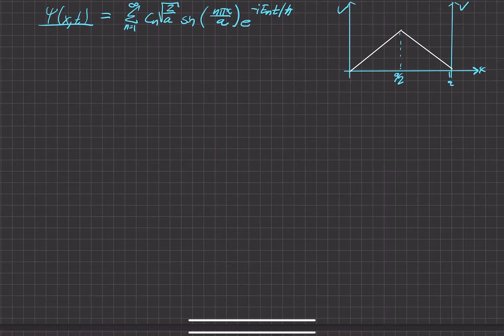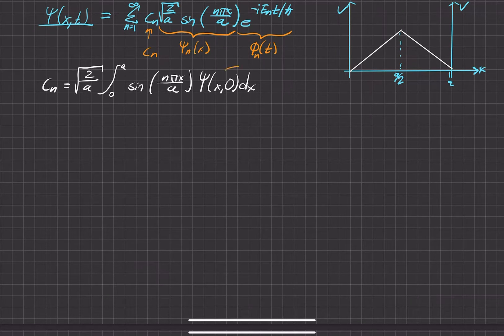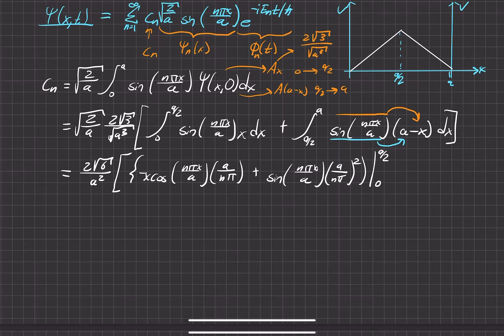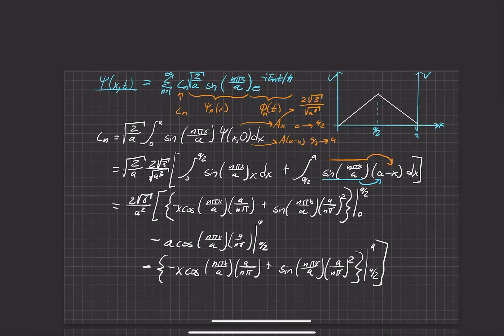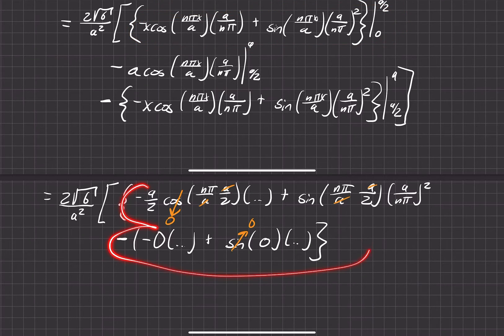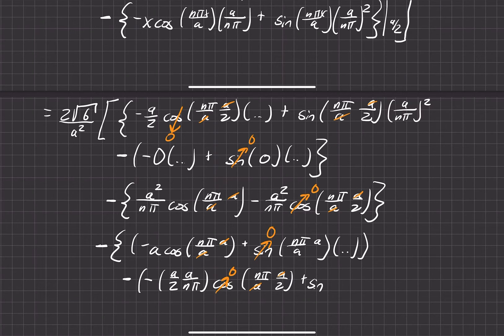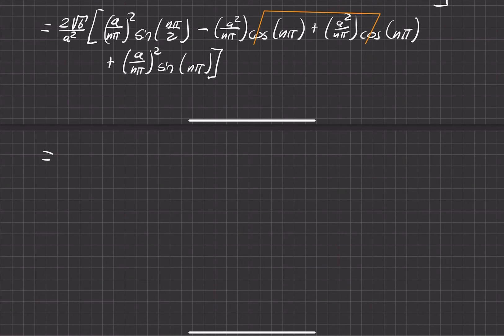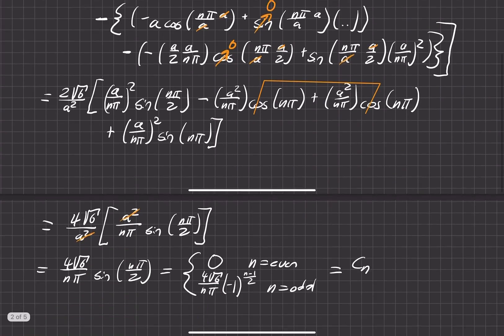Griffiths Quantum Mechanics 3rd Ed. | Problem 2.7(b)